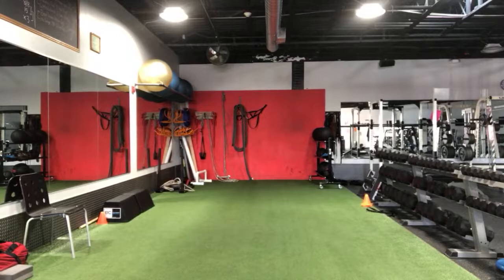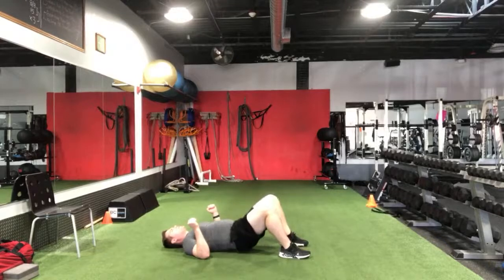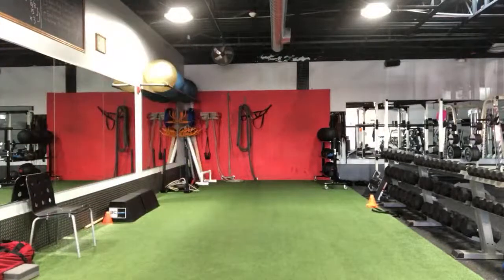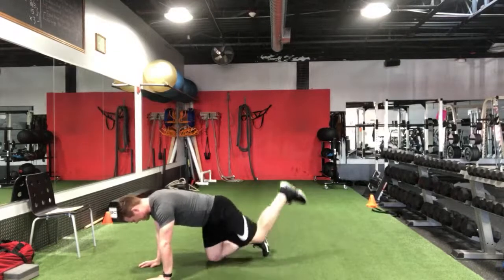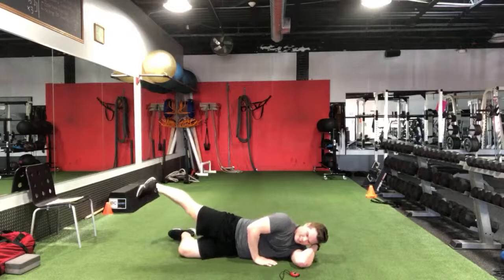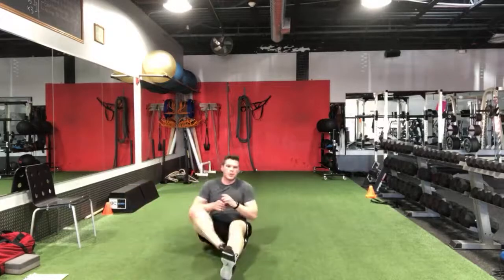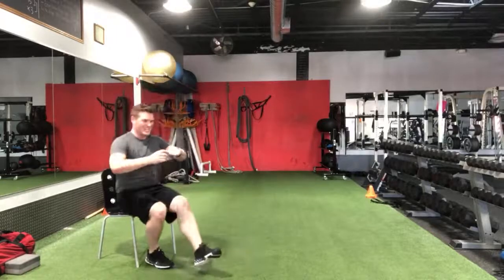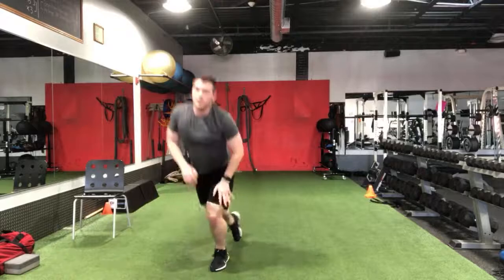Bootcamp with coach Kyle! 4/6